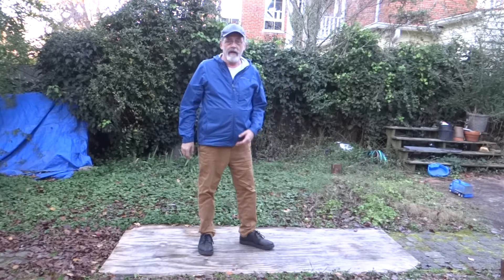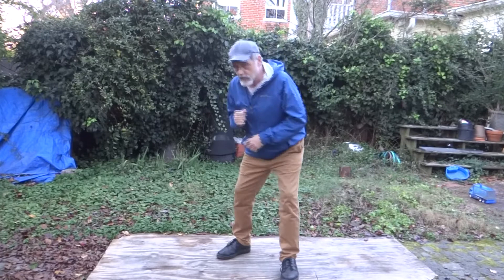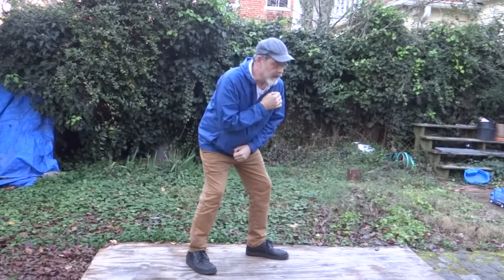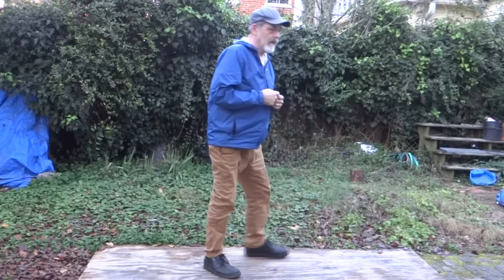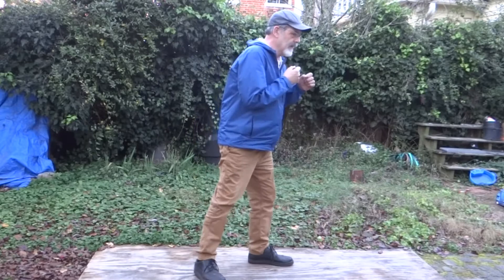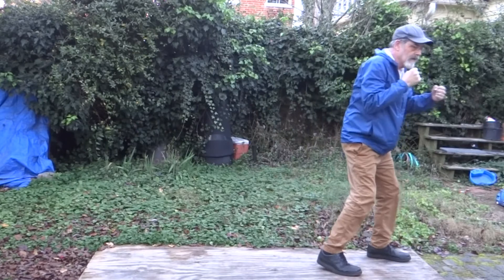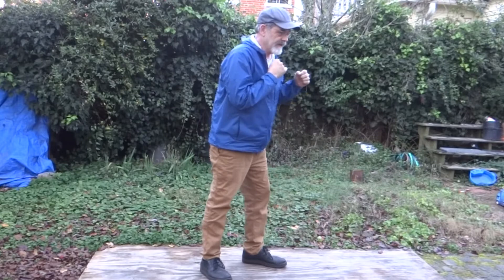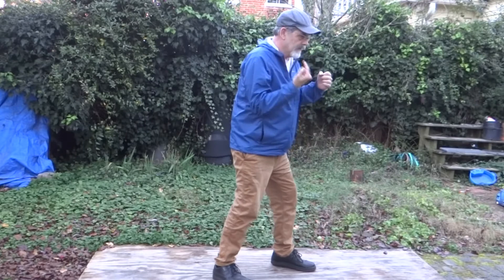Dempsey - set up for the left hook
Shoulder "twirl" and drop step coordinated to make explosive power. Draw the punch from the opponent and roll under with the upper cut then read whether to throw the hook or duck his hook.